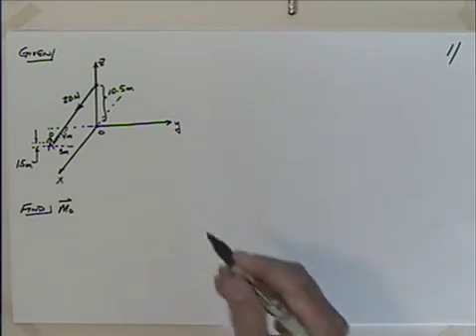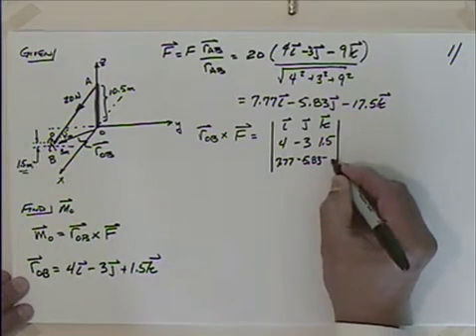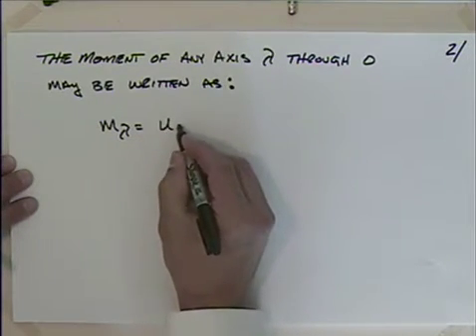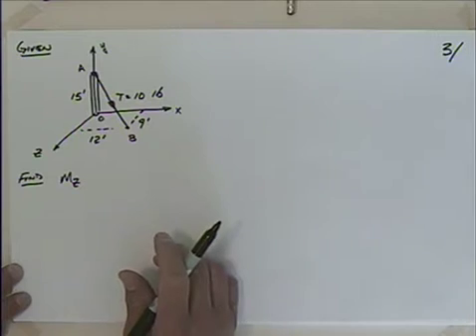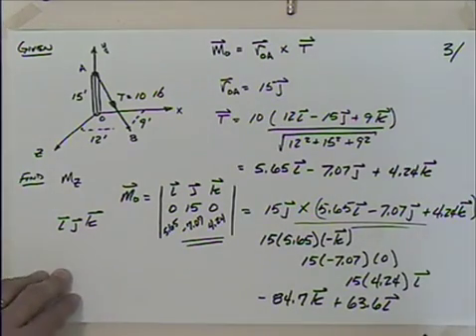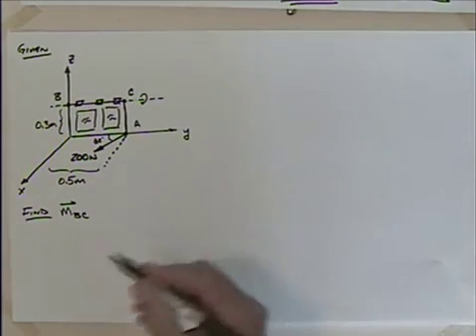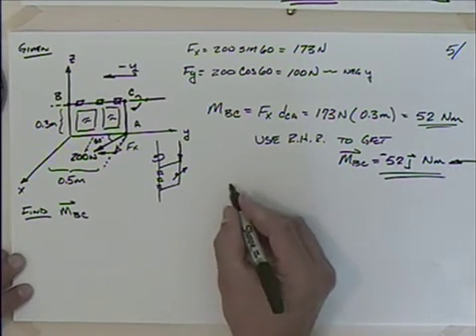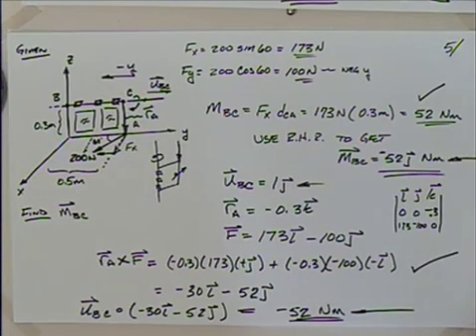EGR211 Lec 8 Statics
Cross Product, Triple Scalar, and Moments